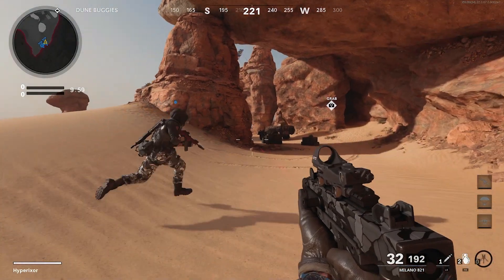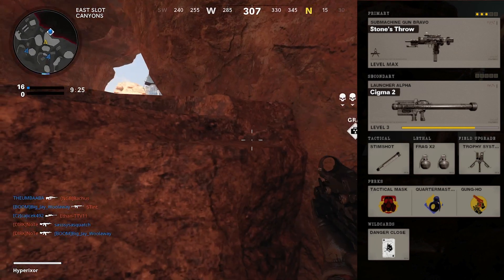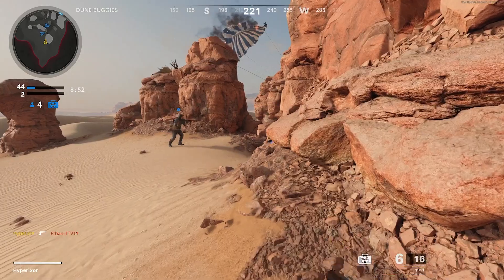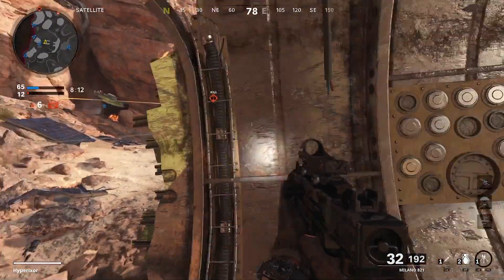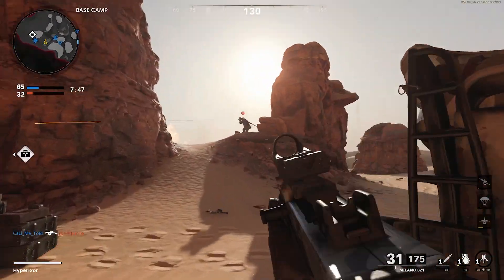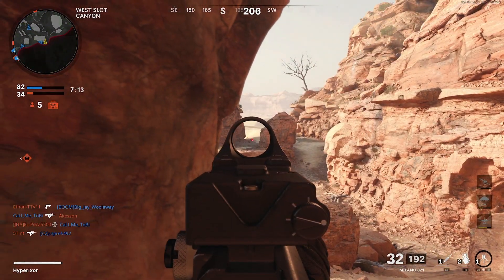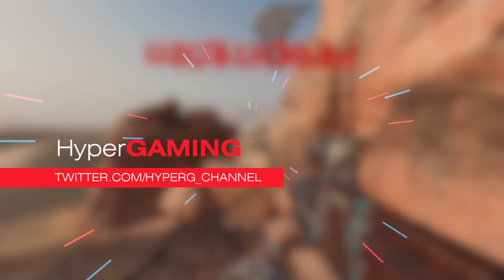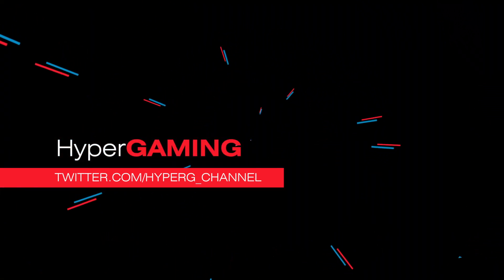Dropkick on Satellite (CoD Black Ops Cold War Mid-Season 1) New Mode Gameplay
Gameplay of the new Dropkick game mode which was added in the mid-season 1 update for Call of Duty Black Ops Cold War being played on the map domination. Played on the Xbox Series X